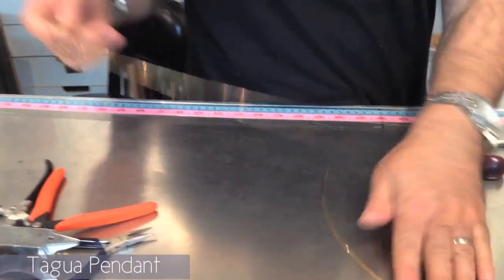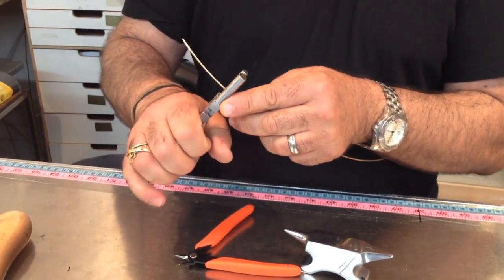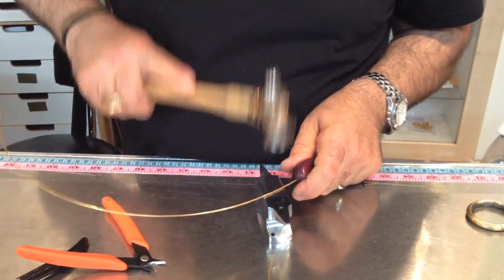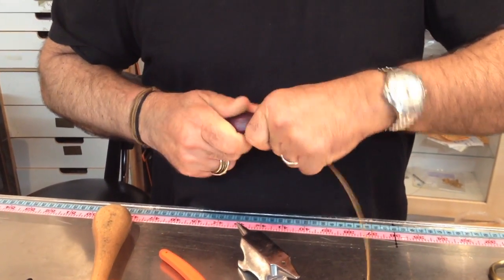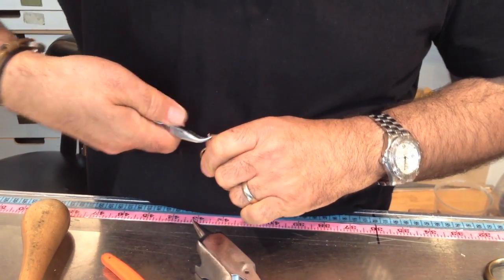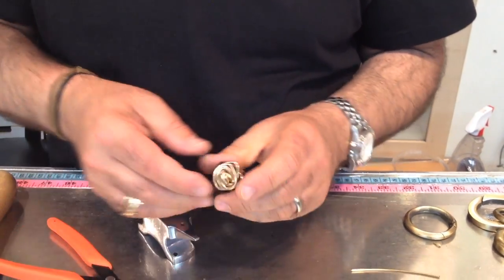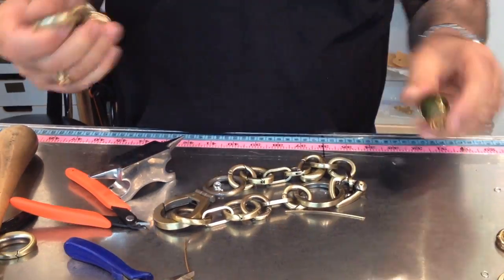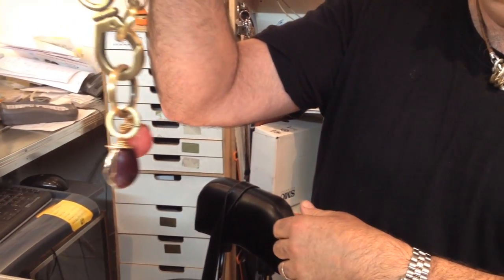How-to Wirewrap Pendant - Tagua Necklace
Or visit us in store at 446 Queen Street West Toronto ON Canada